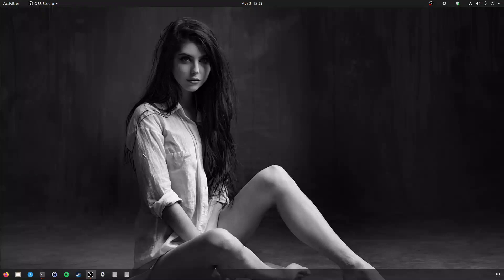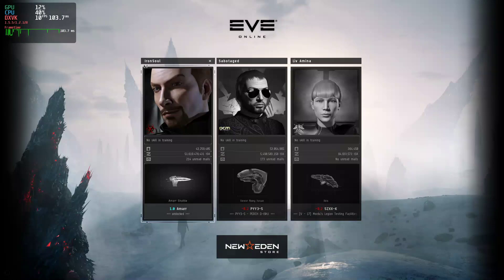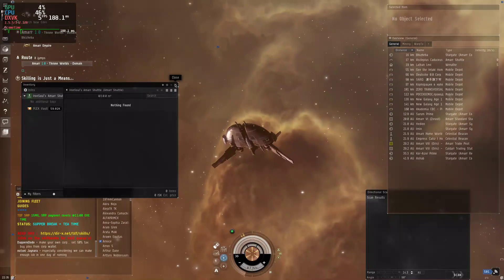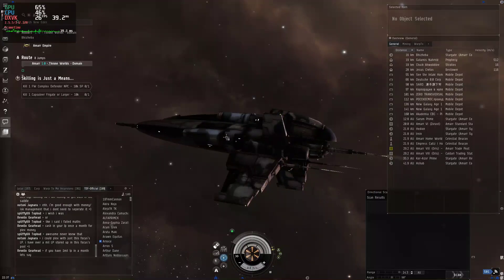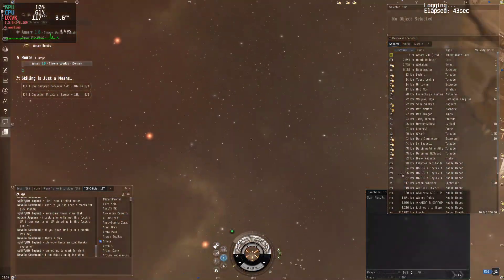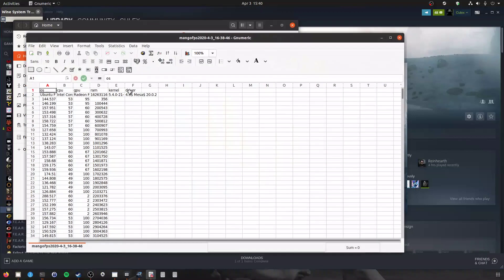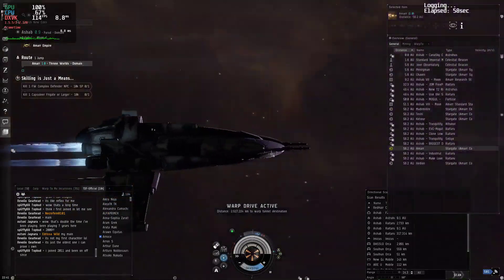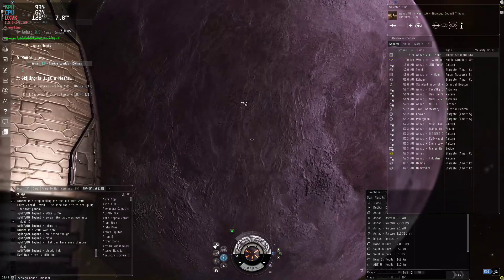Eve Online Linux Gaming Performance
AMD considers 60 fps  average of the worst 5% of frames to be considered optimal in a 90 second measurement. This is meant to measure stuttering.